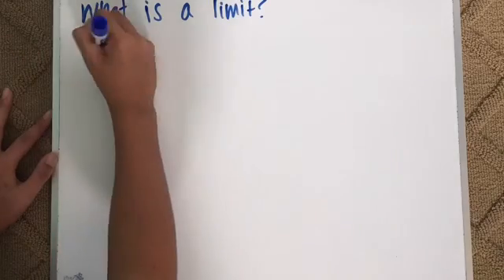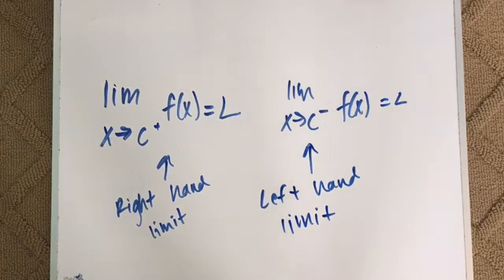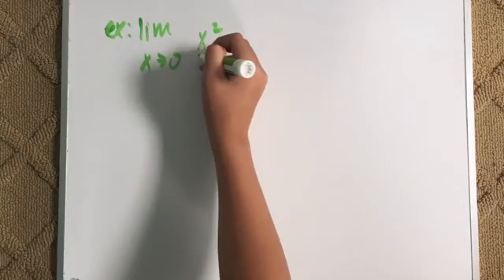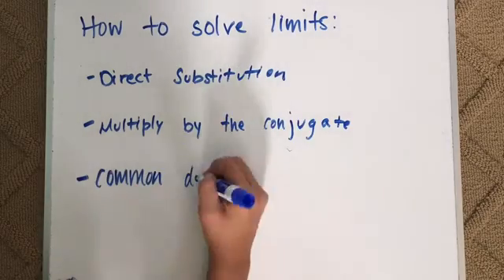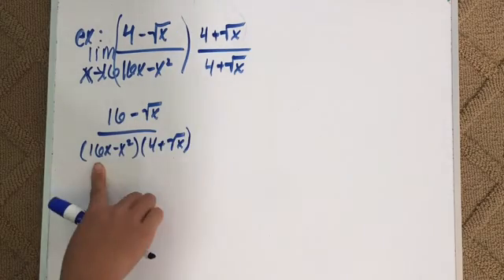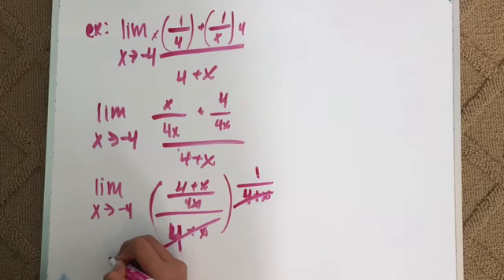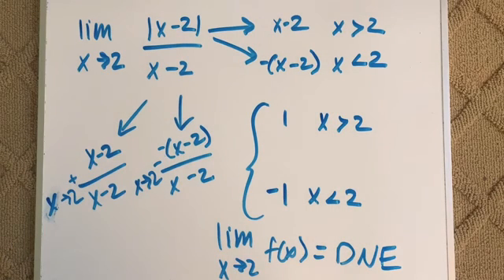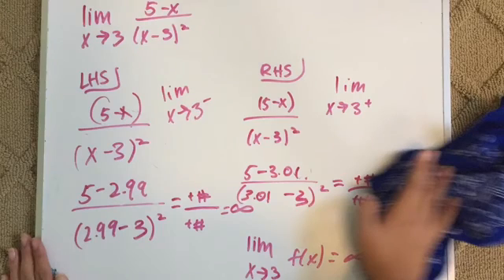The Limit of a Function